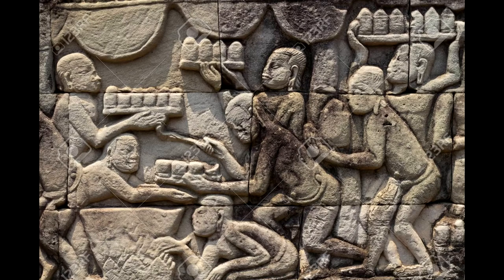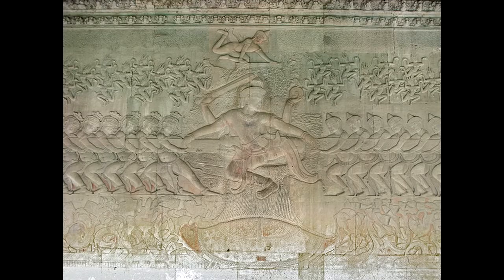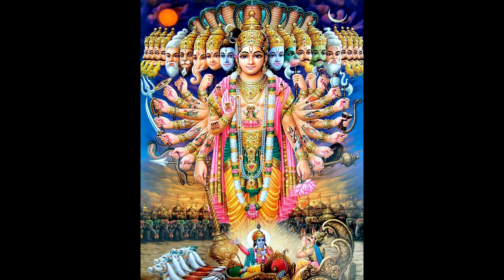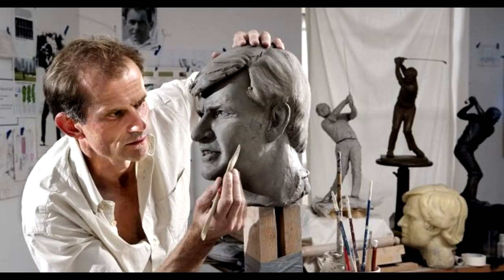Angkor Wat APAH Project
again, this sum good content